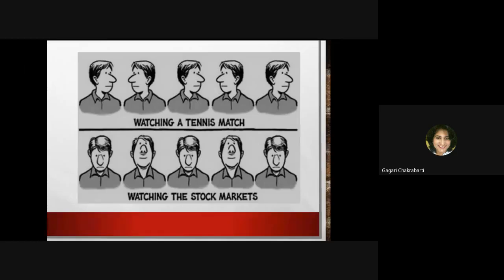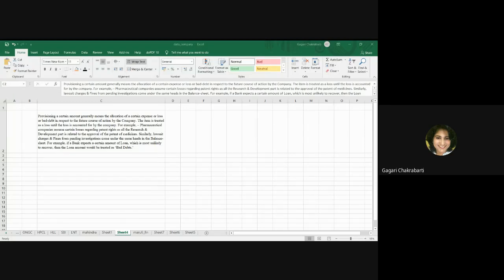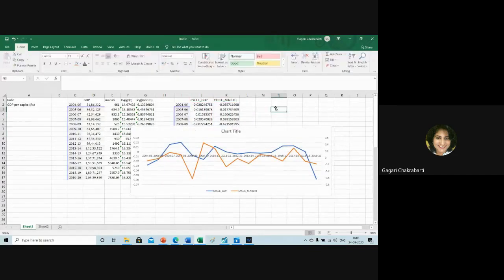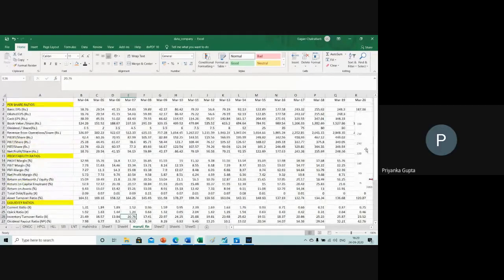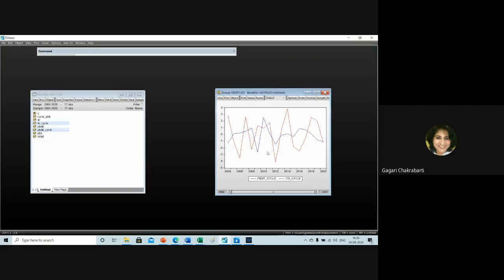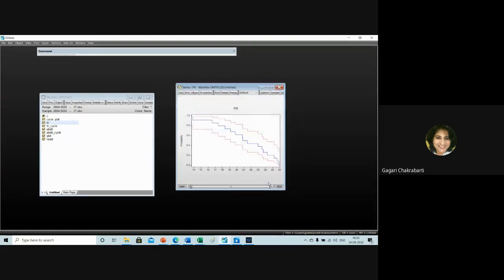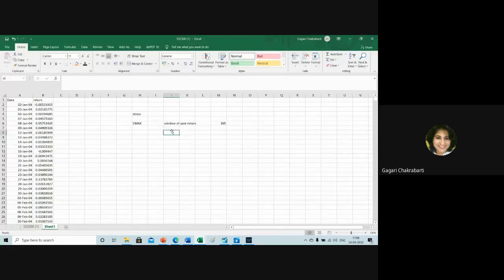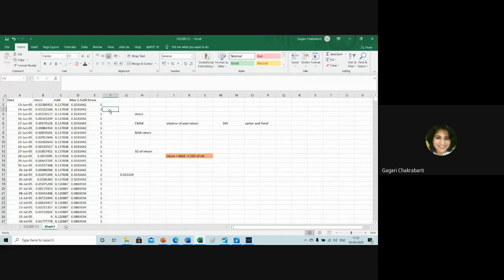Evaluating firm health using financial ratios part 4